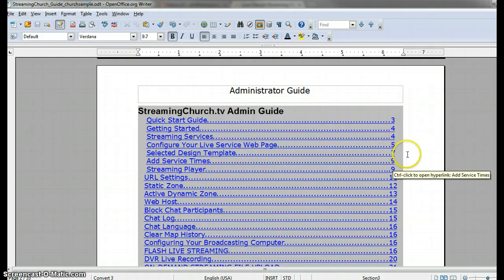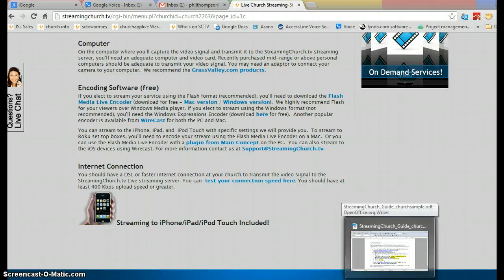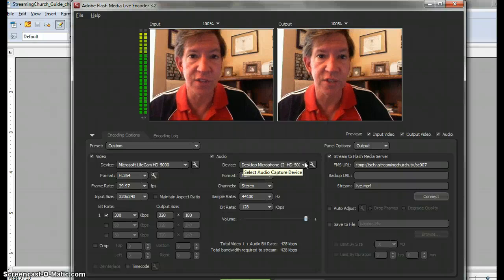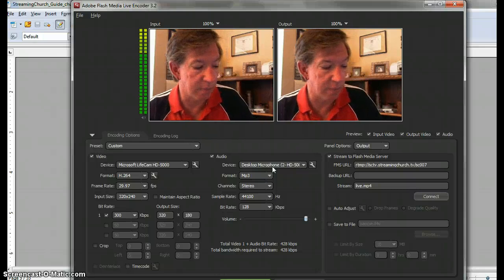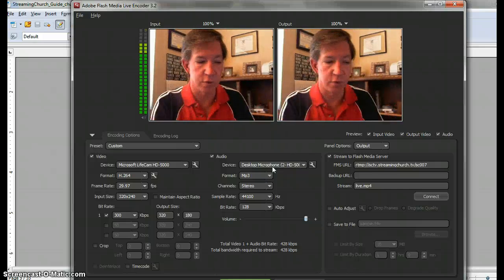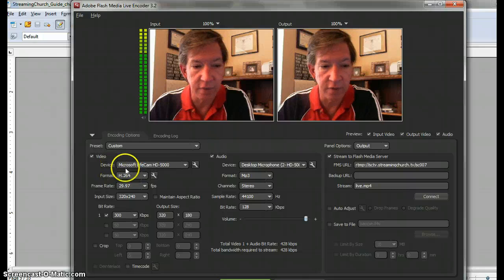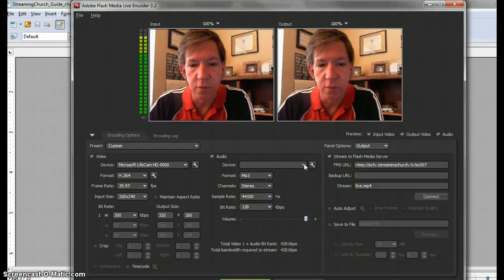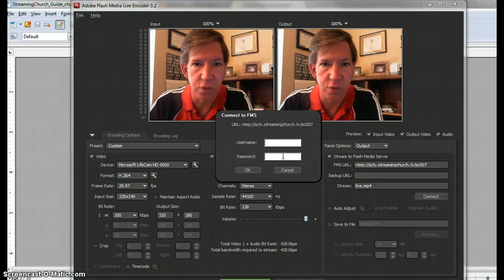Quick Start For Streaming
Phil from StreamingChurch.tv shows you how to set up your FMLE for streaming.